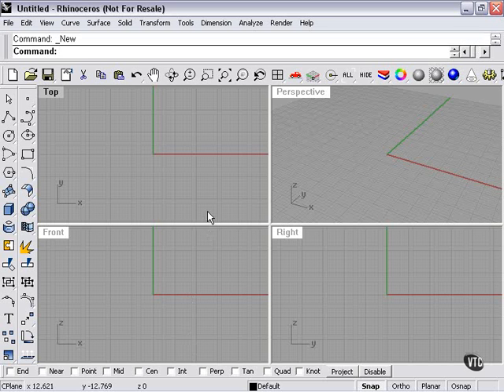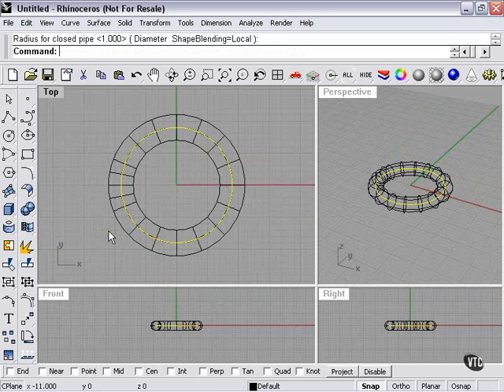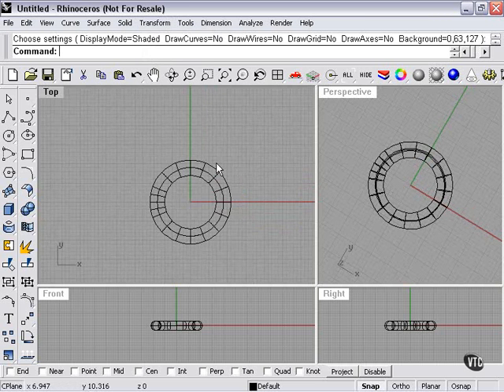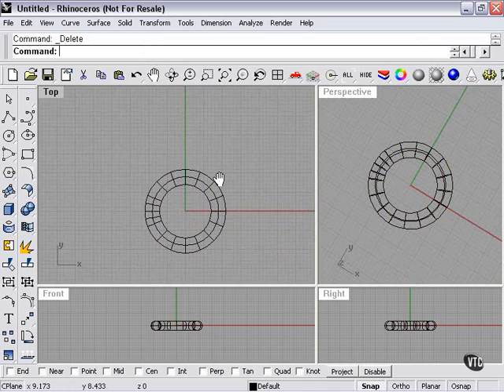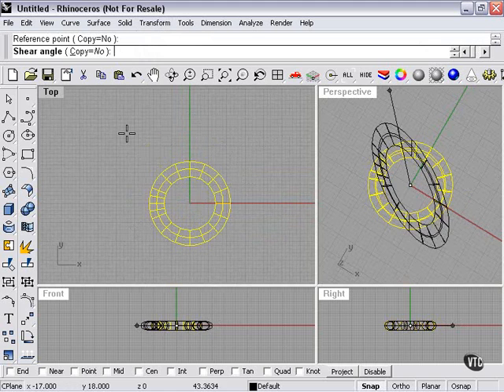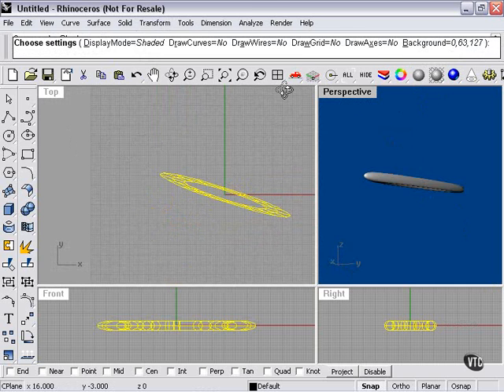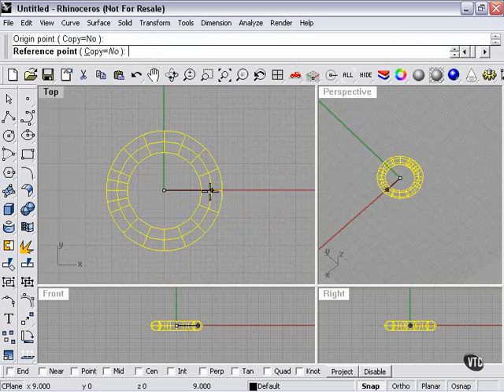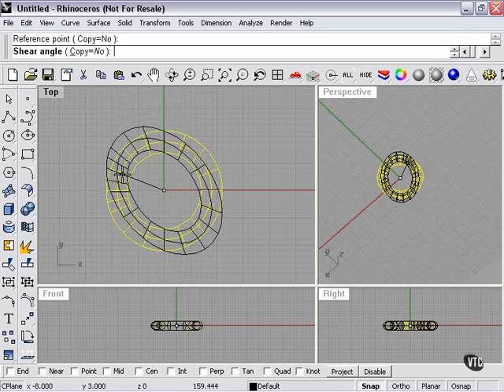Learning Rhino---Shear Function in Rhino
Learning Rhinoceros.3D ---Shear Function in Rhino